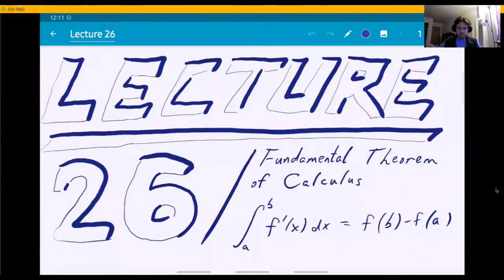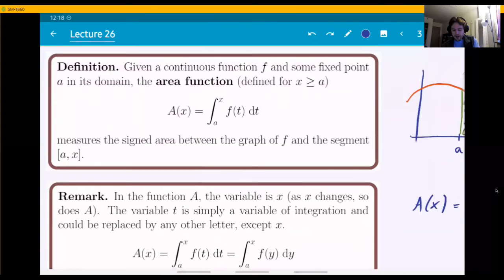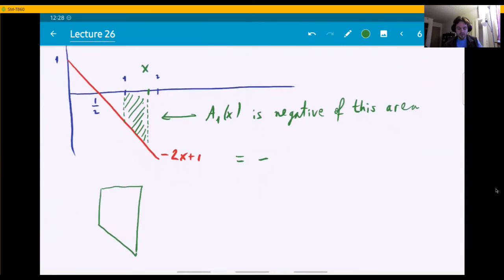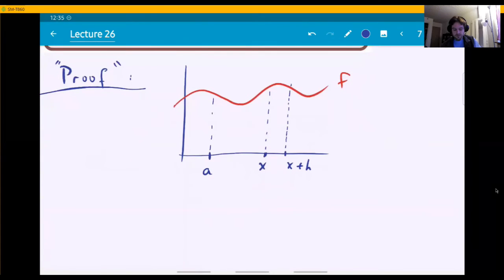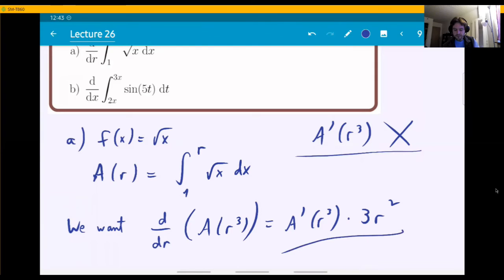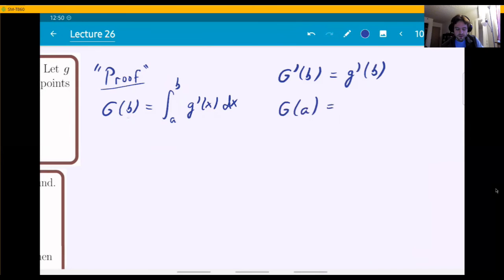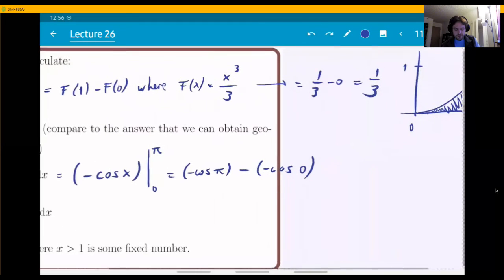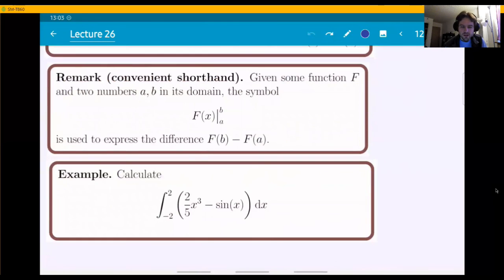Lecture 26 - Fundamental Theorem of Calculus